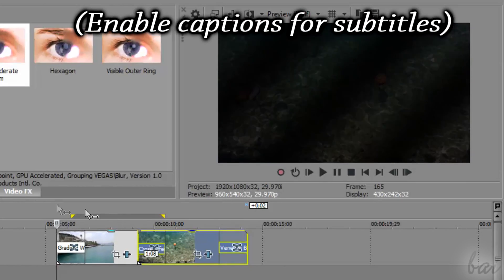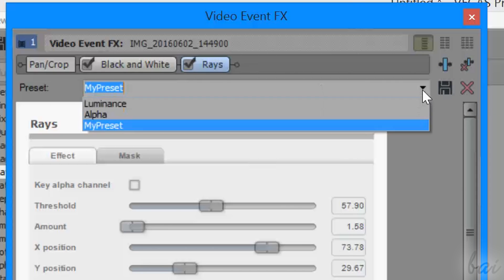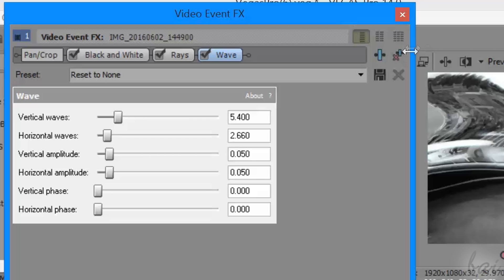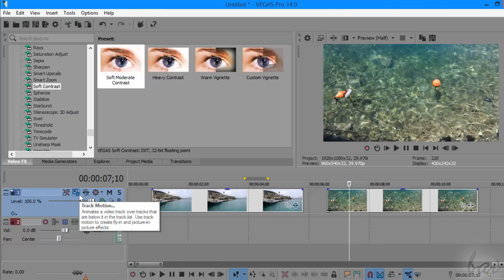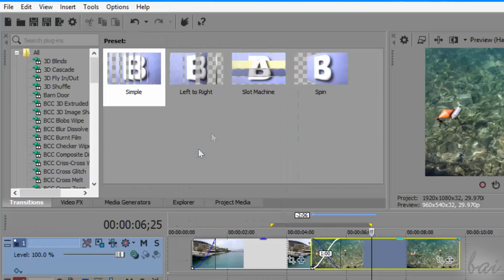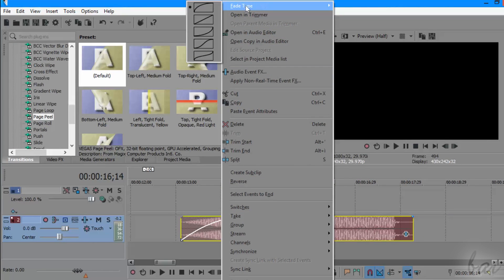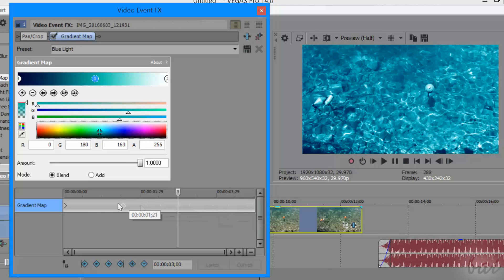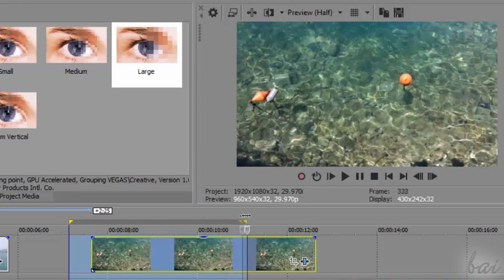Vegas Pro 14 - How to Apply Effects and Transitions [+ Keyframes Tutorial]*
[VOICE + TEXT] Learn how to apply Effects, Transitions and Keyframes with Vegas Pro 14. (ex) Sony Vegas Pro 14 tutorial for beginners, getting started, basics.